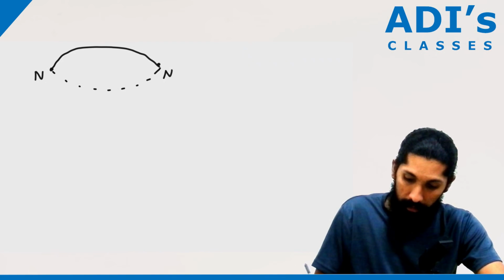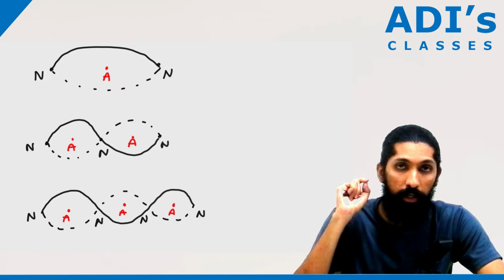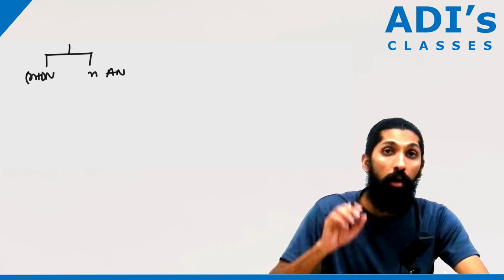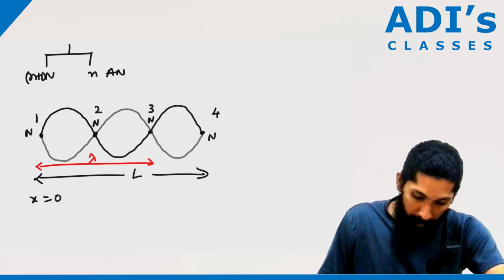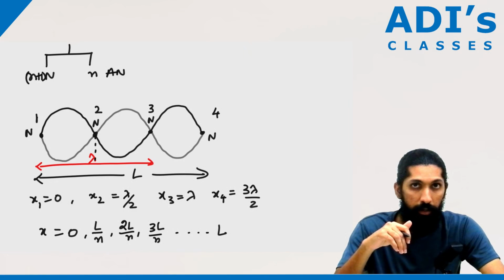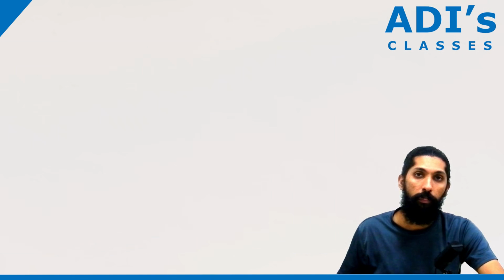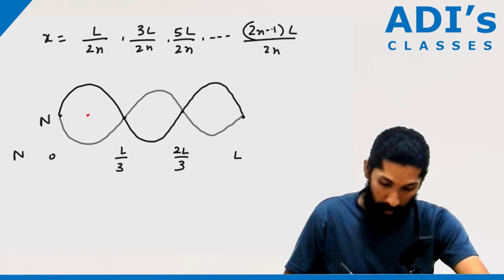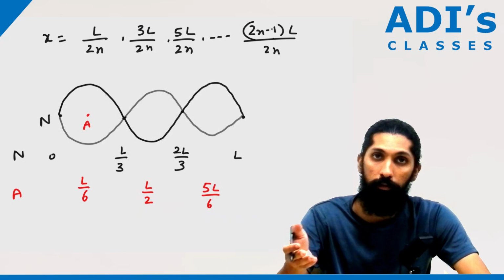Nodes and Antinodes | Wave | Physics Class 11 | CBSE and PUC - ADIs Classes